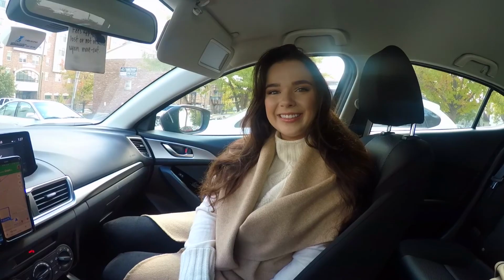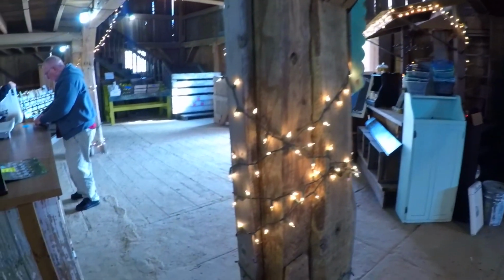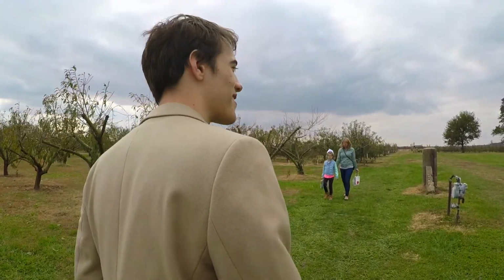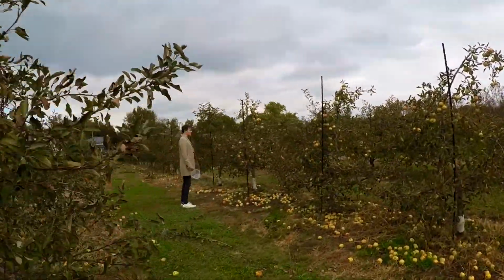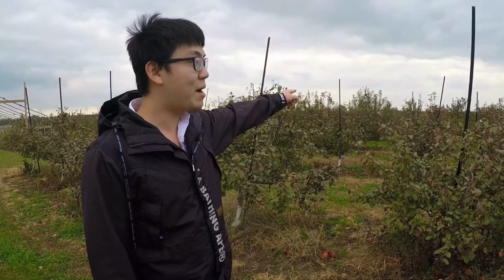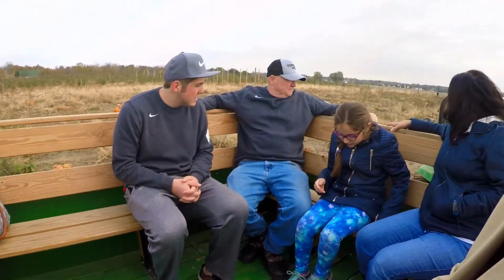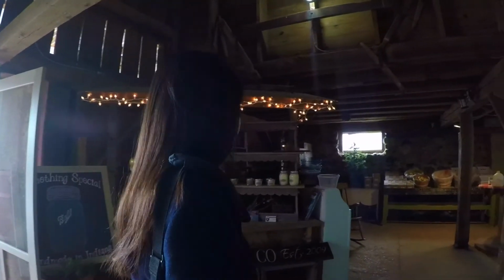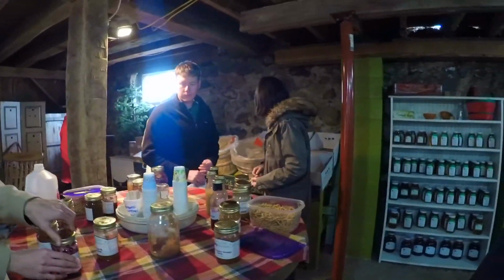Wea Creek Orchard | Best Fall Date Idea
Wea Creek Orchard was the perfect spot for a fun and active double date. We picked some apples and got to take really nice pictures with Yang and Tommy.